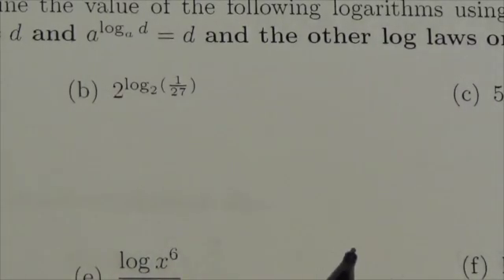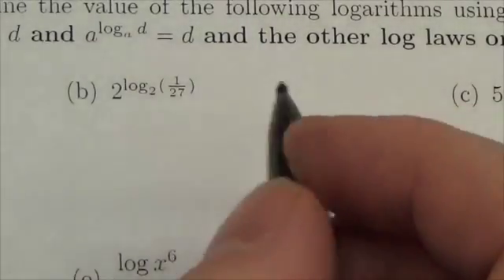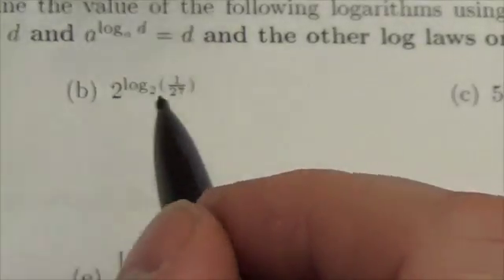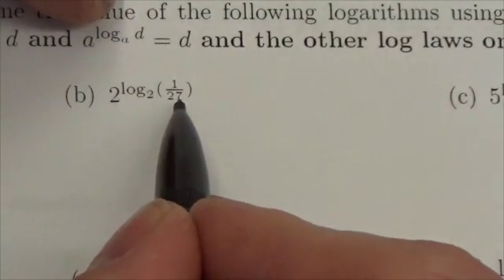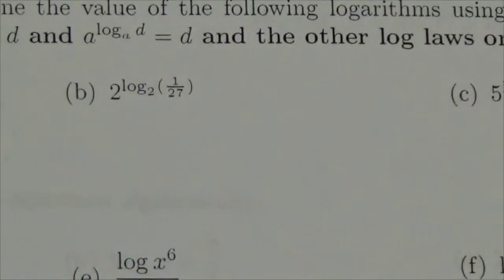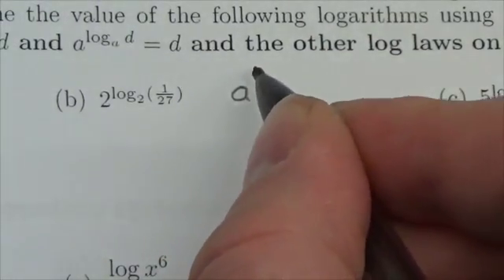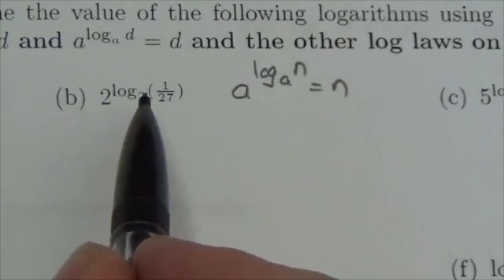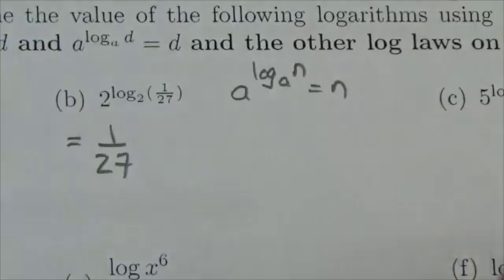Math 30-1 Logarithms Review